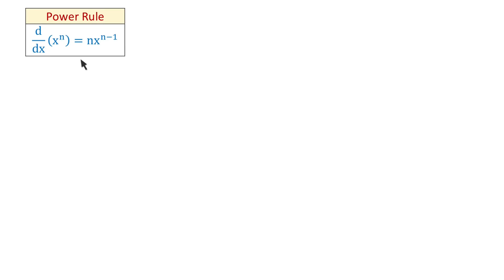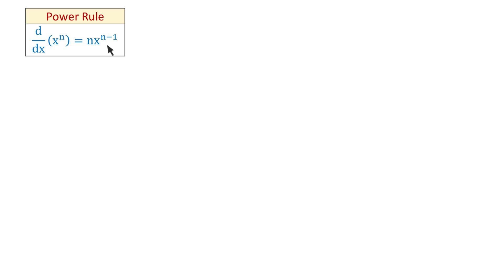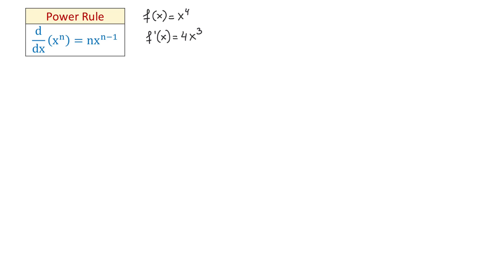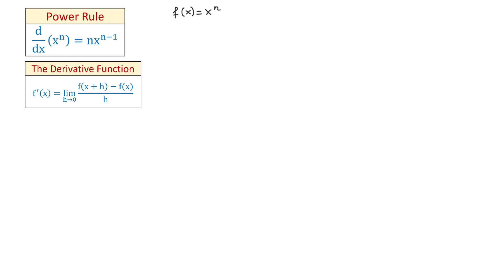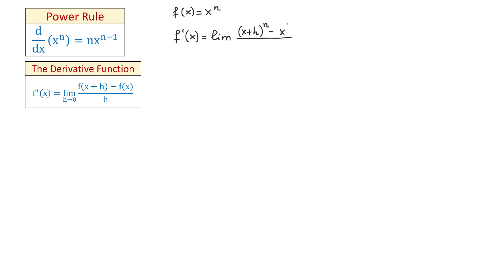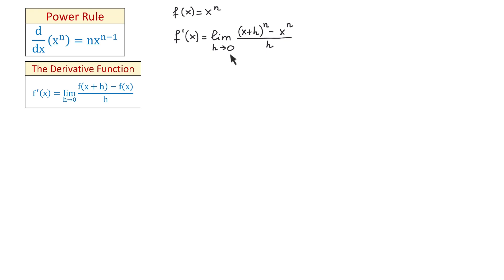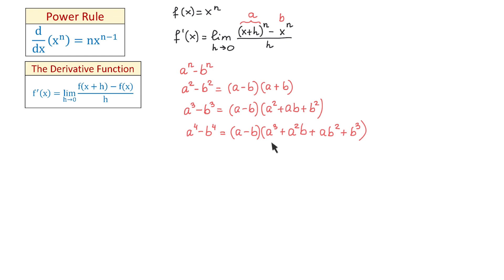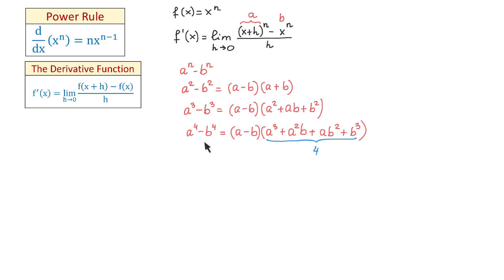The Power Rule d/dx(x^n)=nx^(n-1). Proof Using the Definition of Derivatives.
Learn how to use the Definition of the Derivative Function to prove the Power Rule.